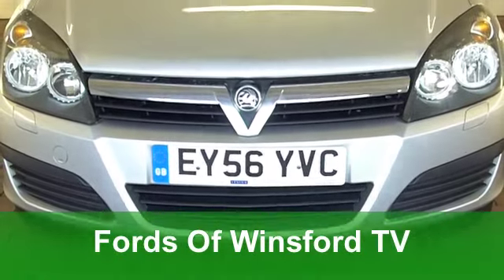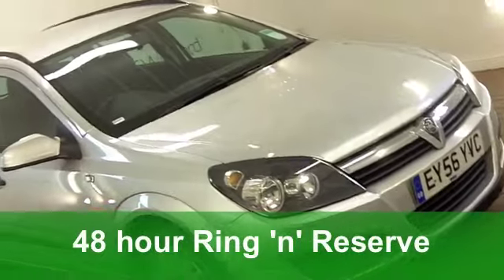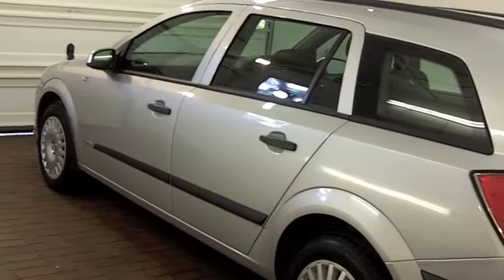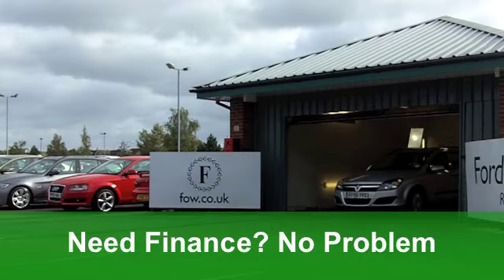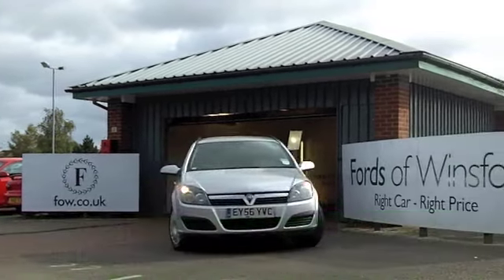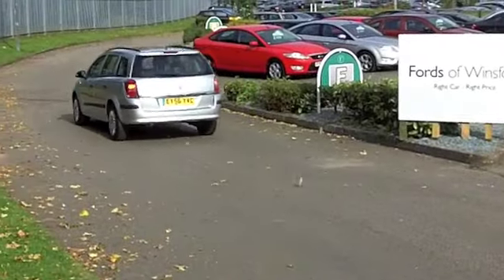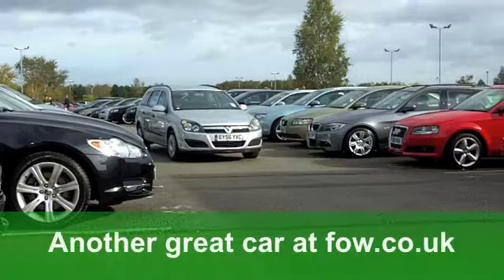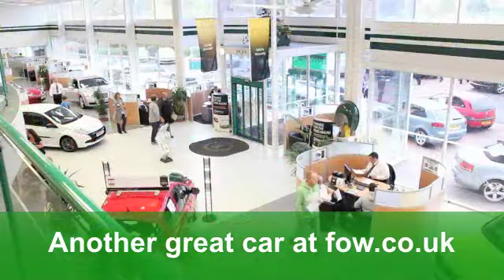USED VAUXHALL ASTRA DIESEL ESTATE (2006) 1.7 CDTI 16V LIFE [100] 5DR [AC] - EY56YVC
VAUXHALL ASTRA DIESEL ESTATE (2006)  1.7 CDTI 16V LIFE [100] 5DR [AC]

DETAILS:
First registered: 08/09/2006
Current mileage: 50,360
Registration: EY56YVC
Colour: SILVER

FEATURES:
front electric windows, remote central locking, cloth interior, all round airbags, air conditioning, pas, abs, steel wheels, metallic paint, cd, load space cover present, hand book present